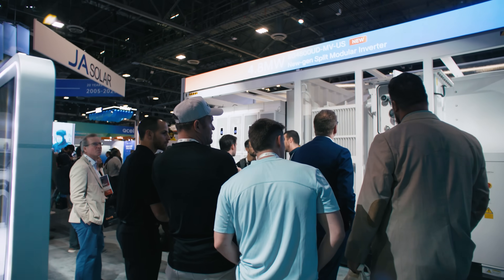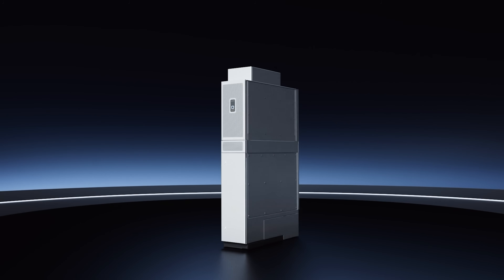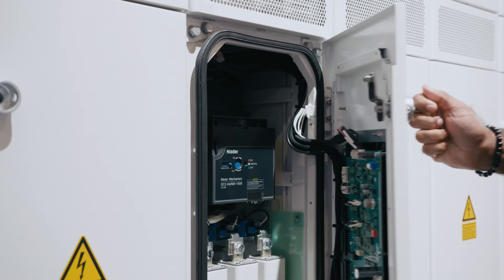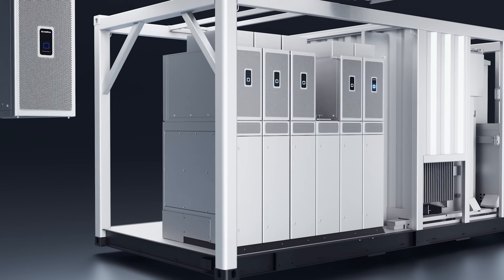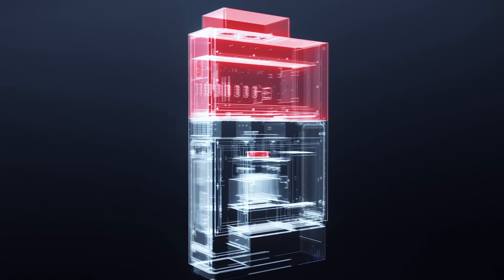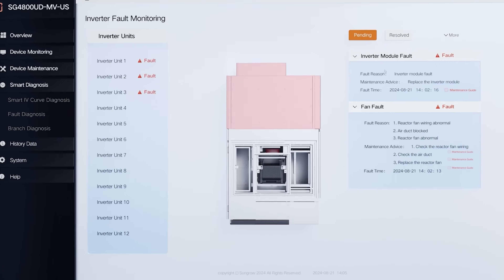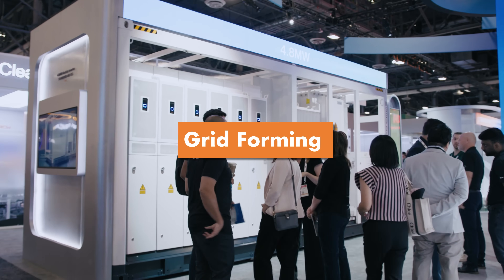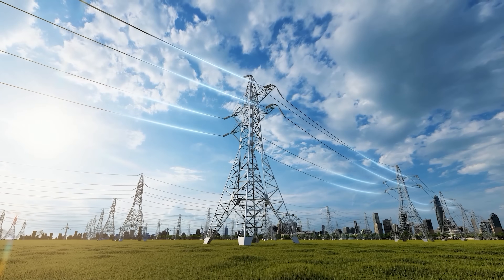Sungrow's Next-gen Modular Inverter with Daniel Friberg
Meet the SG4800UD-MV-US – the next evolution in modular inverter design for utility-scale applications ⚡

Sungrow North America's Daniel Friberg shares how this all-in-one solution simplifies installation, transforms O&M, and brings self-diagnostics and grid-forming technology directly to the field 🌐

Ready to learn how the SG4800UD-MV-US can support your next project?